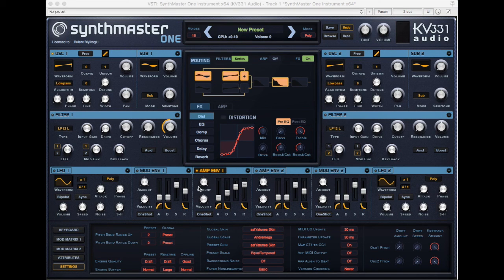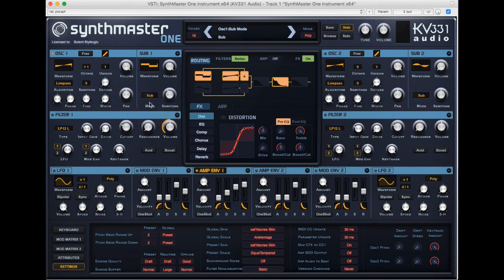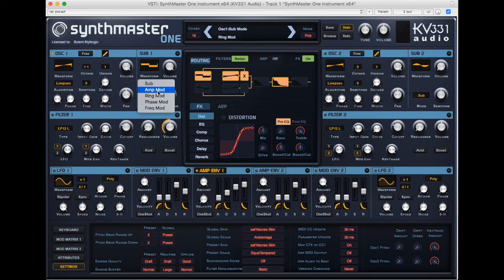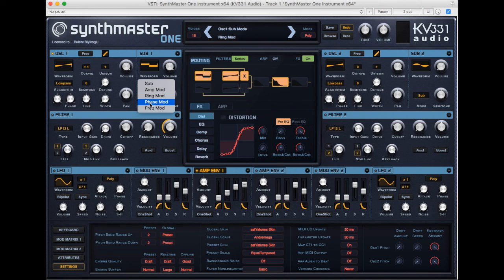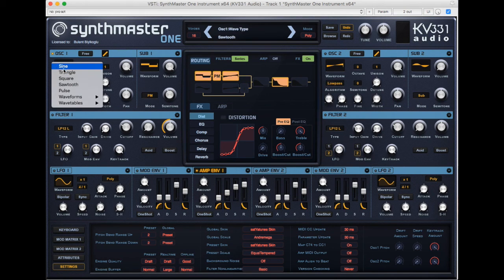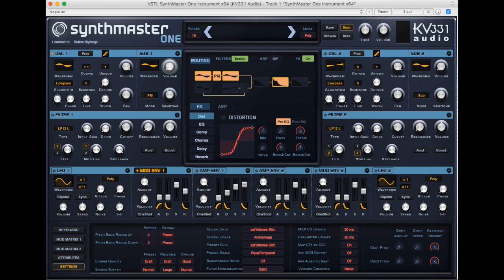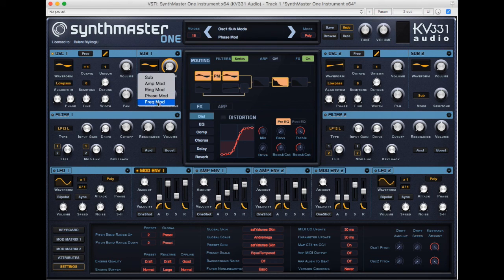08-Sub Oscillator Modes in SynthMaster One